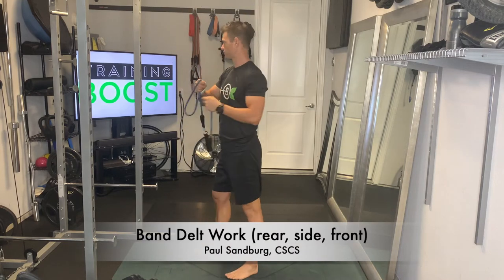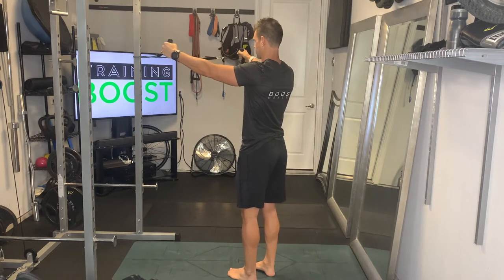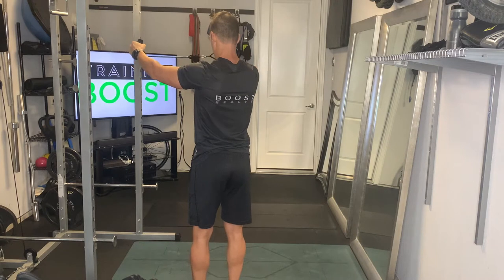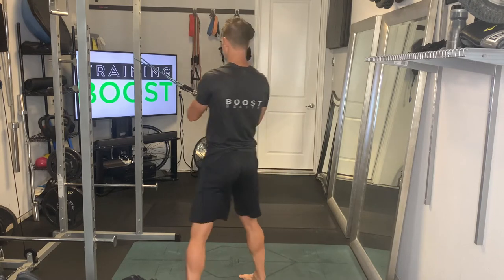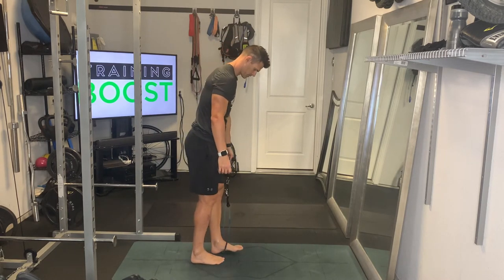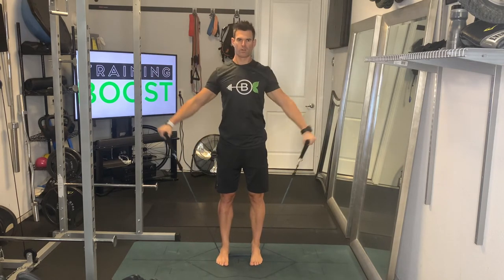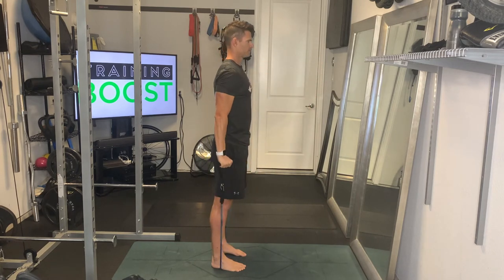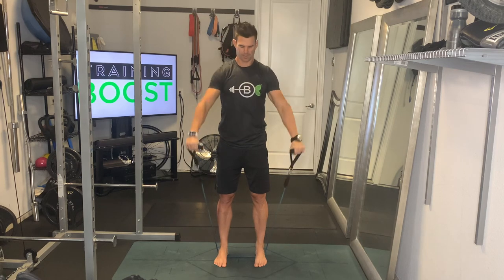Band Delt Work (rear, side, and front)